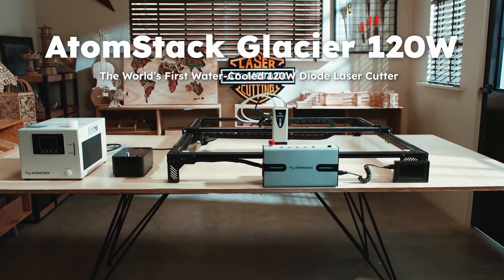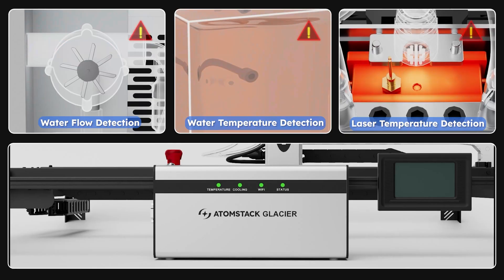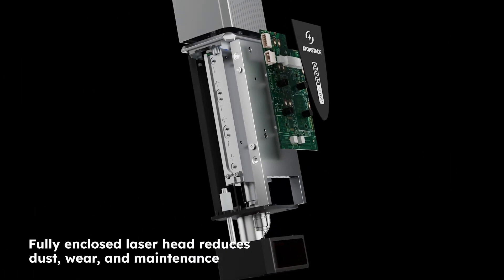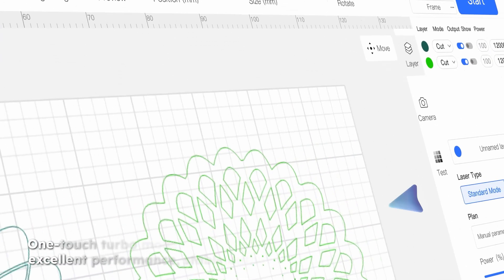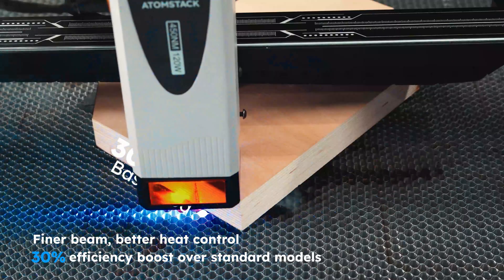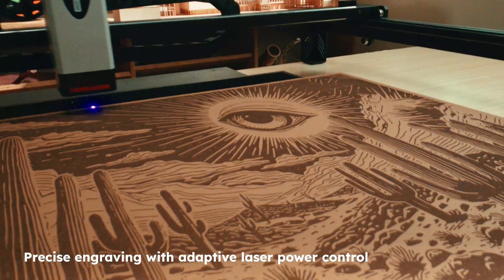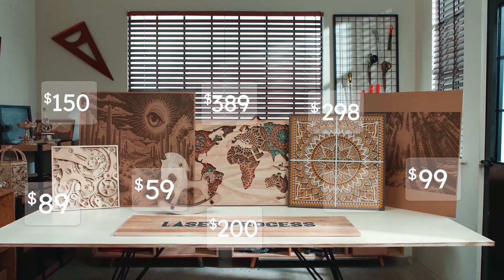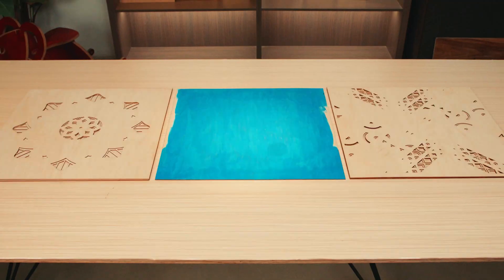AtomStack Glacier - World's 1st 120W Water-Cooled Laser Engraver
The AtomStack Glacier 120W is the world’s first water-cooled diode laser cutter, available in 90W and 120W.
It features a fully enclosed laser head for low maintenance, stable 24/7 performance, and an ultra-large 800×800mm(≈31.5" × 31.5") working area — built for nonstop, high-efficiency creation.

💵 Starting at just $1,999 — early backers save up to $800 on Kickstarter.

Software for AtomStack

PC Version: AtomStack Studio
Compatible with Windows and Mac

Mobile Version: AtomStack
Compatible with both iOS and Android